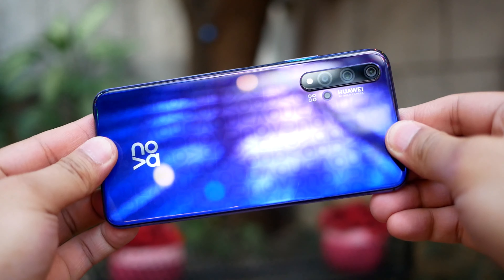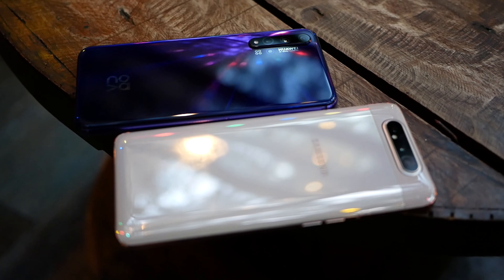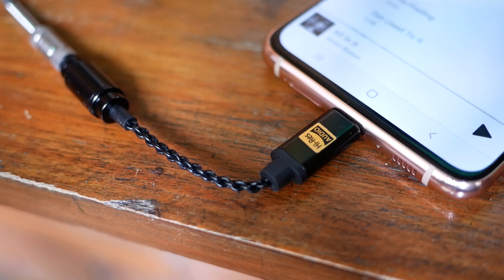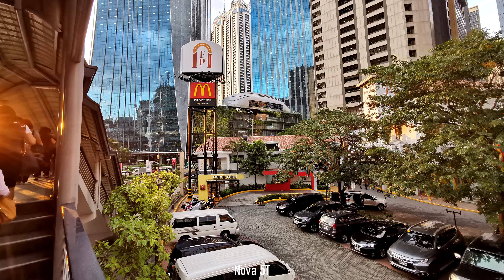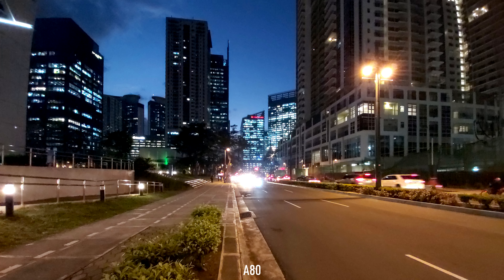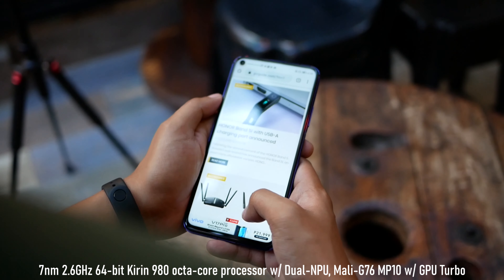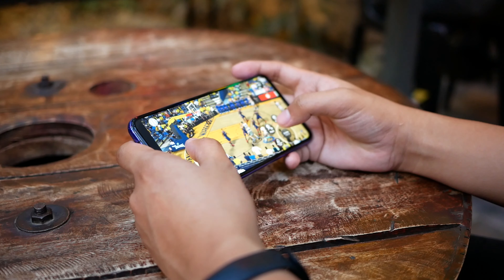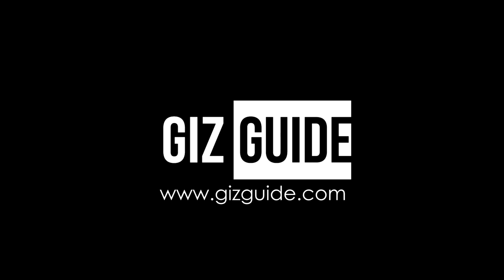Huawei Nova 5T vs Samsung Galaxy A80 - A good match?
We compared the Huawei Nova 5T with a more expensive Samsung phone, the Galaxy A80. Who will be on top?